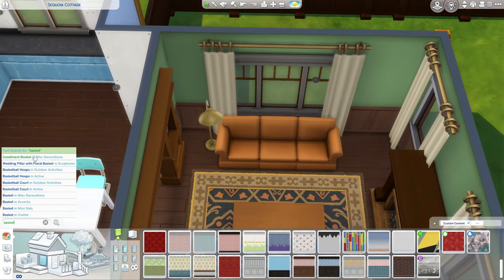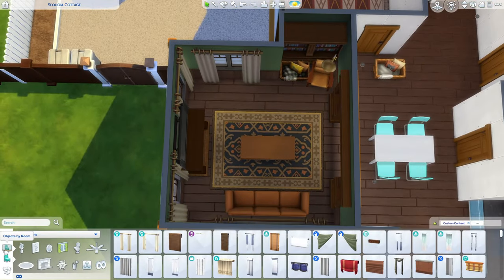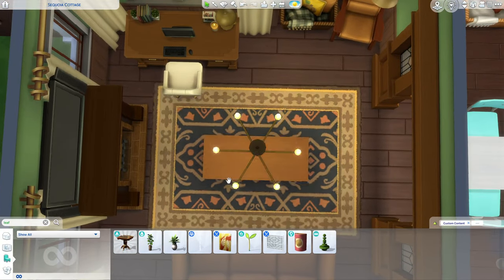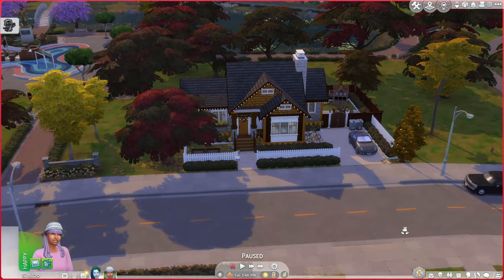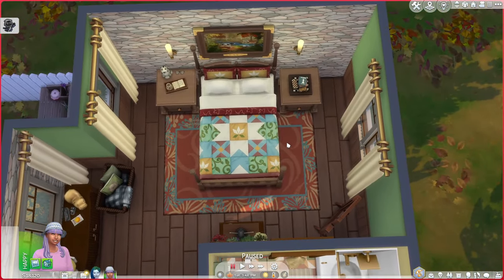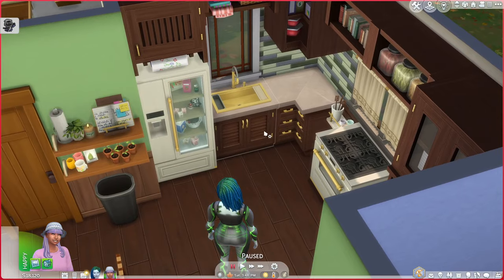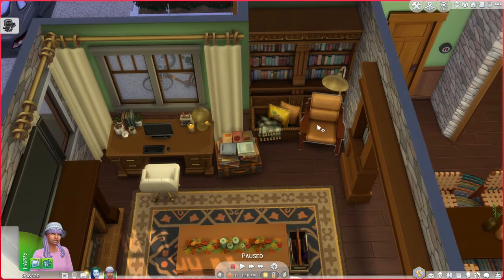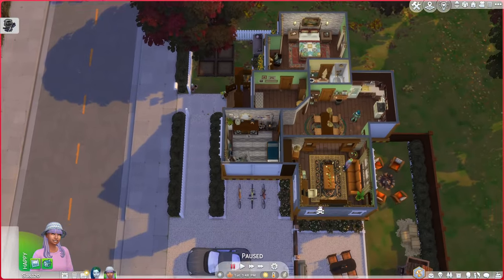another autumn home? // The Sims 4: Speed Build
Autumn is such a beautiful season!

Gallery: simsdeelicious